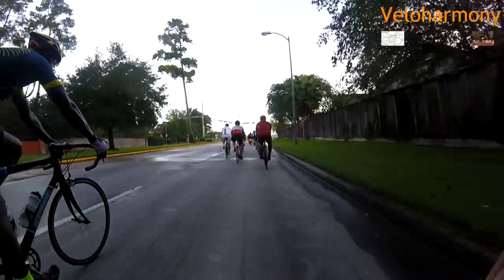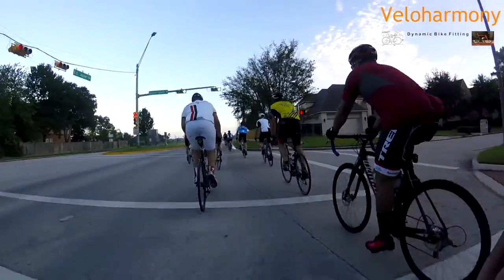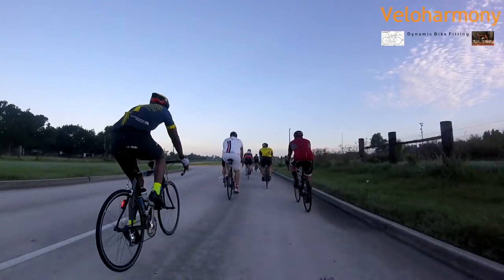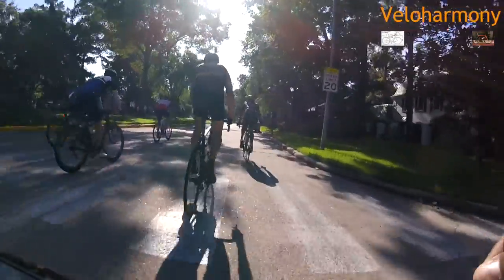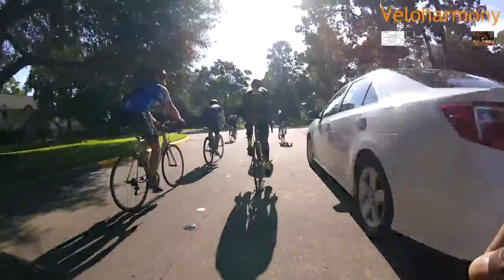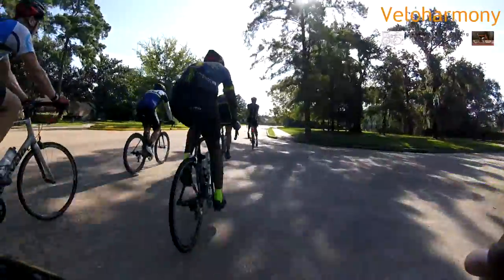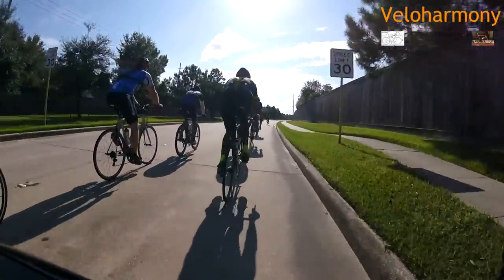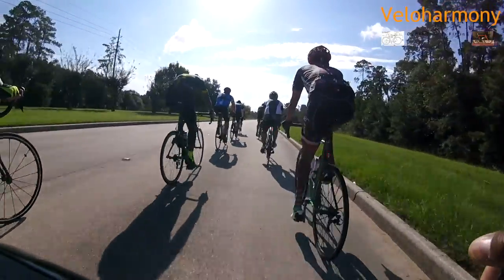The anatomy of a good bike fit on the road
The anatomy of a good bike fit on the road showcases the characteristics of a good bike fit on the open roads and the details that make it unique.